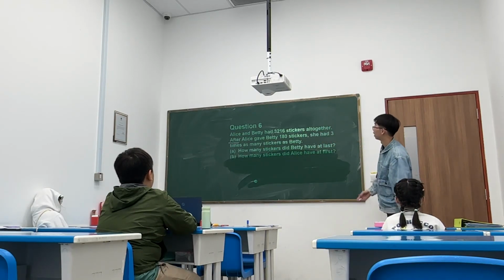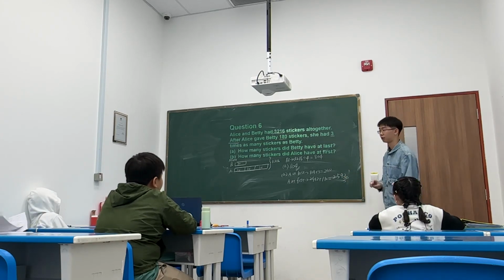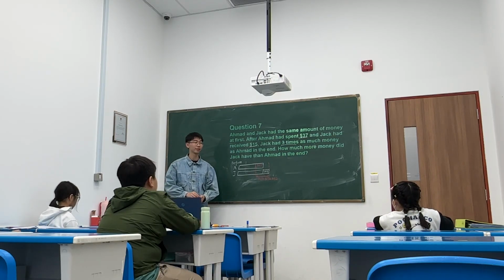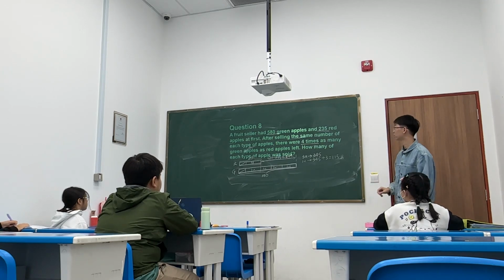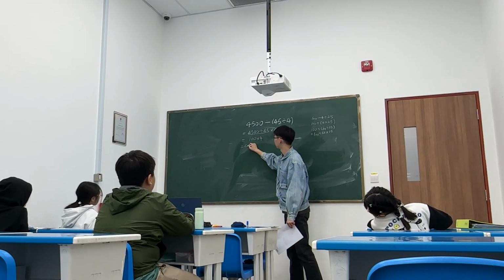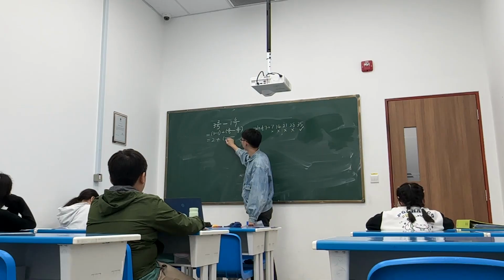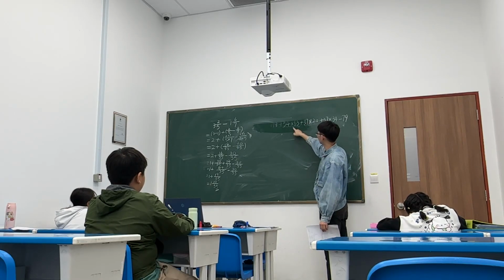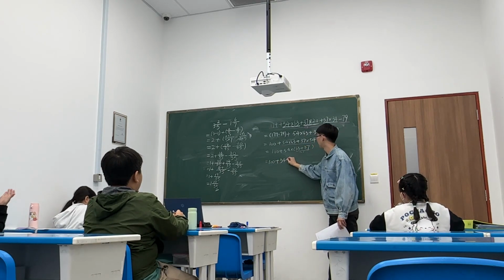Lesson 8, 08/03/2025, exam questions explanation